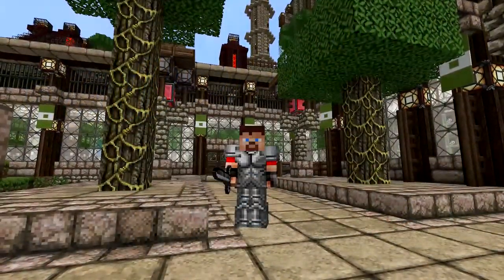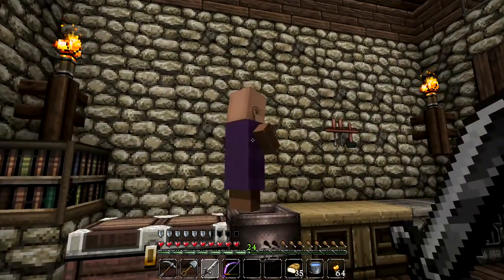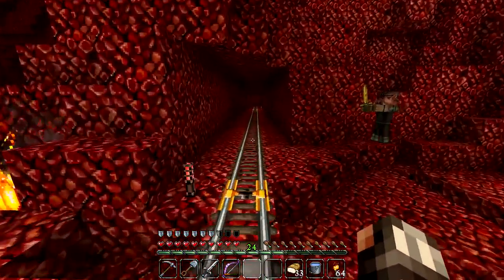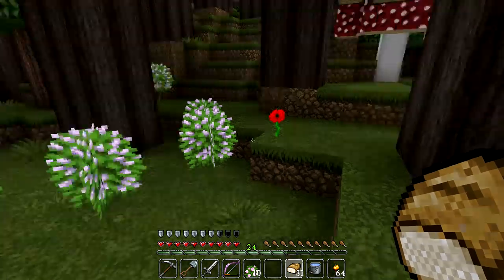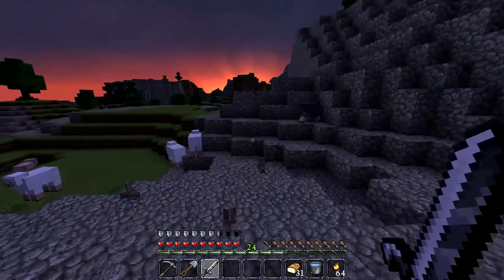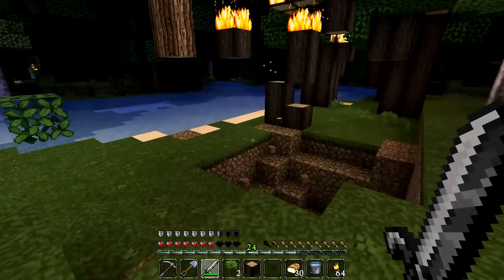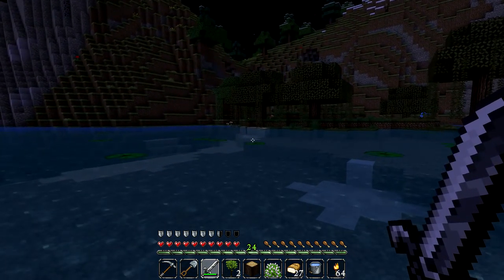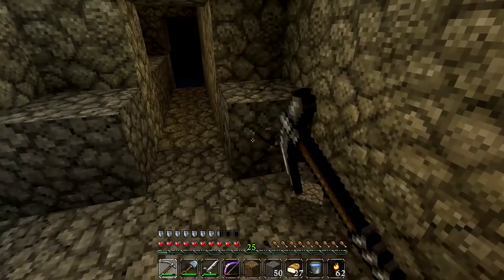Minecraft Survival Let's Play [S4E28] - Mini Adventure Time!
ReNDoG goes on a mini-adventure to hunt down more levels and new crafting blocks for Molecity!

RENDOG'S YOUTUBE CREATOR STUDIO:

Hardware:

4TB Harddrive (Storage + Applications)
2TB Harddrive (Windows installation)
16GB RAM

Software:

OS: Windows 10 64bit
Video recording: Dxtory, Nvidia Shadowplay
Audo recording: Audacity
Editing: Sony Vegas Pro 13
Design: Adobe Photoshop 64bit